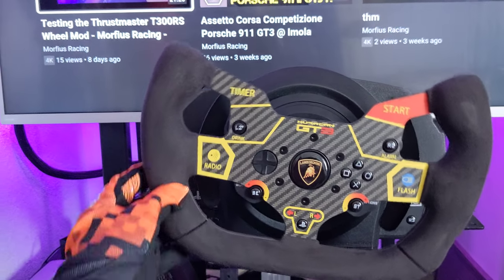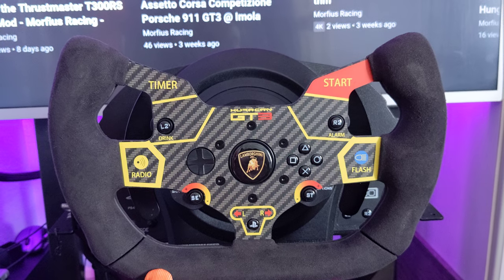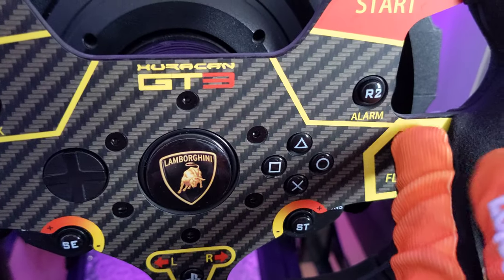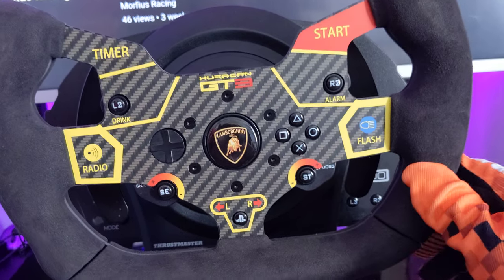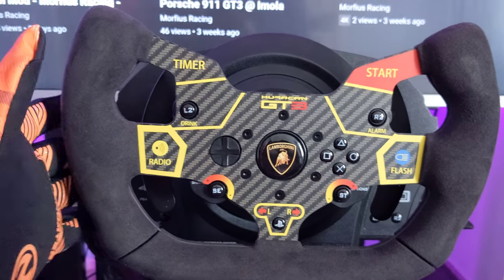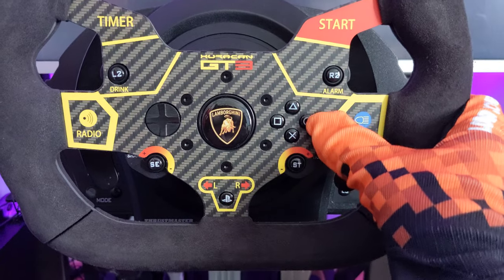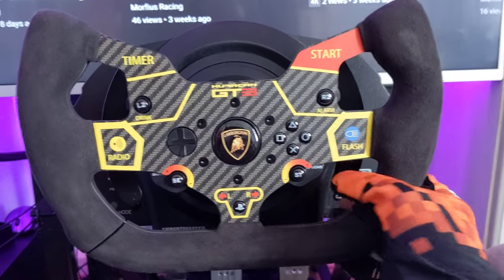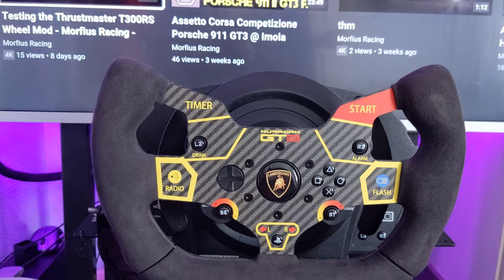Thrustmaster T300 RS Lamborghini Huracan Evo GT3 steering wheel face plate mod Review.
Thrustmaster T300 RS Lamborghini Huracan GT3 Evo face plate mod review by Morfius Racing.

Product purchased on eBay ;

I have had this wheel mod for two weeks hope this quick review helps, please check out the previous video on its performance.